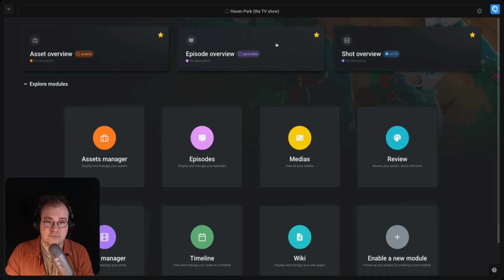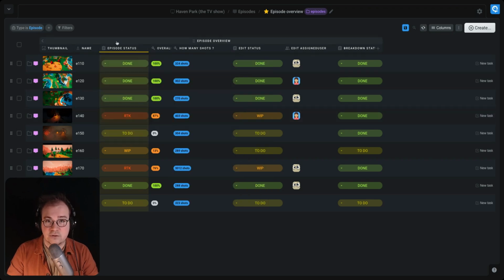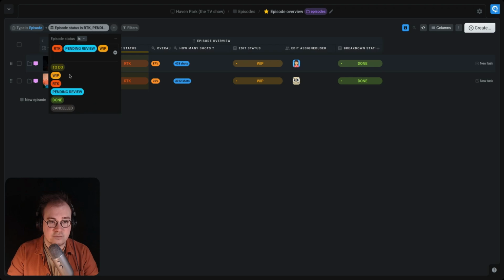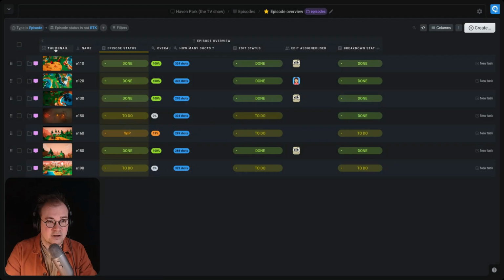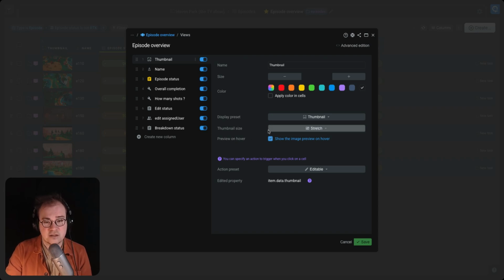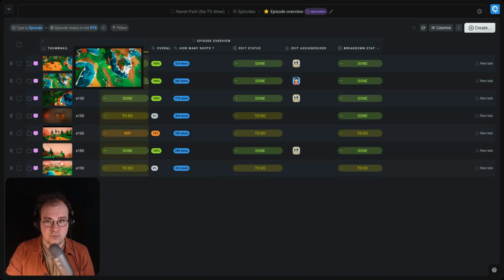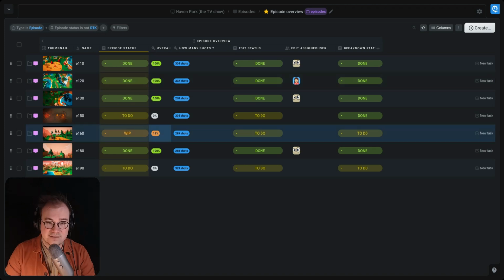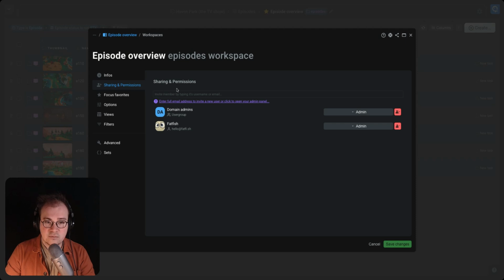Aquarium - How workspace works ?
This video provides an overview of workspaces in Aquarium, how to use them, customize the columns and filter its data :

* **Workspace Navigation:** Explore the intuitive table interface and discover how to effortlessly move columns, access options, and tailor the workspace to your specific needs.
* **Powerful Filtering:**  Master the art of filtering data by status, assignee, and other criteria to focus on the most relevant information.
* **Column Customization:**  Unlock the full potential of workspaces by configuring columns, adjusting thumbnail sizes, and adding computed columns for valuable insights.
* **Sharing and Permissions:**  Control access to your workspaces by setting permissions for individual team members and user groups, ensuring data security and collaboration.

**Ready to streamline your creative projects with Aquarium?**